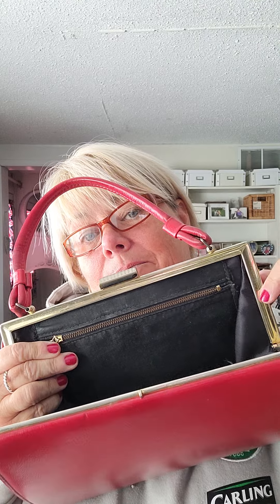Vintage Bag Experience #456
1960s JR Canada Top Handle Bag

Love this vintage red vinyl top handle bag.

JR Canada history piece